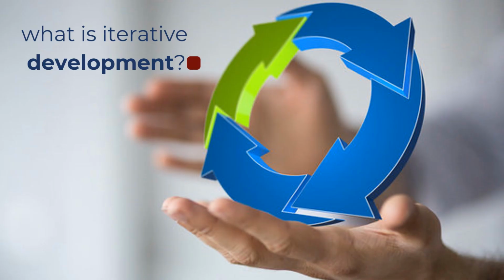Idea validation and MVP development Module 2 Session 2